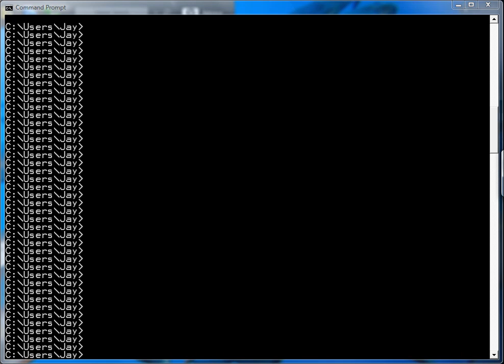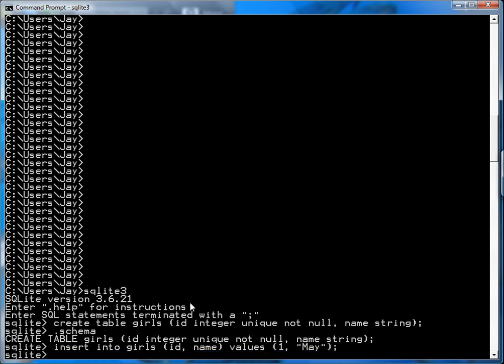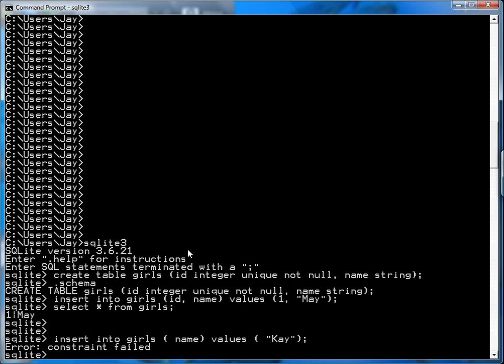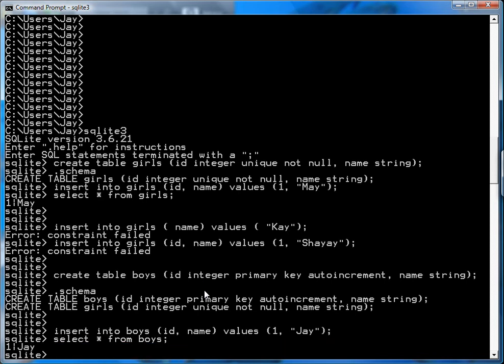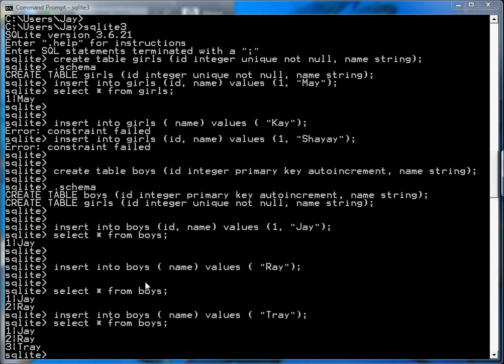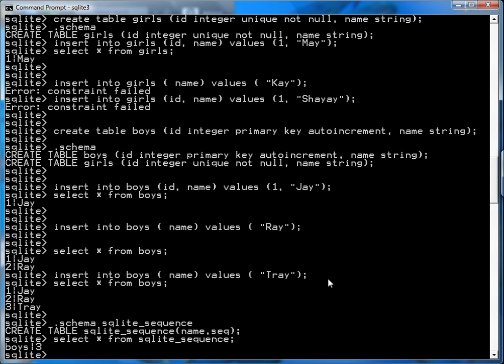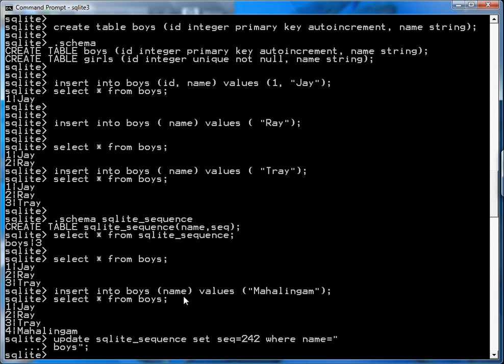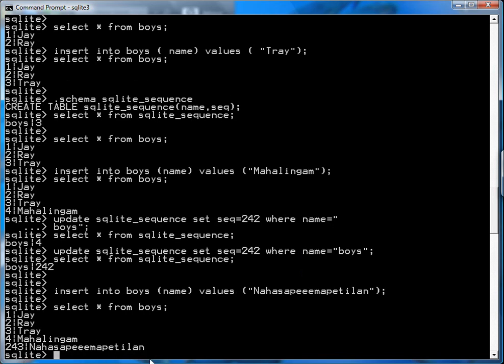SQLite Autoincrement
This video shows how to use the "autoincrement" feature of SQLite to let the database generate unique identifiers for integer fields.